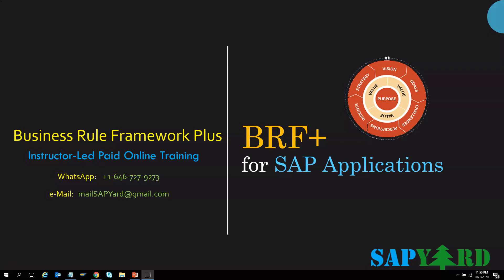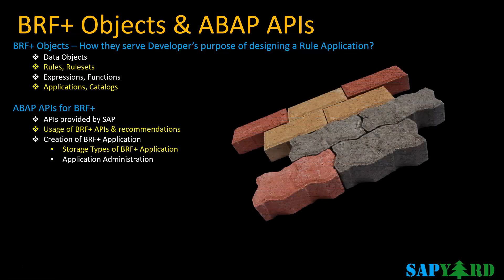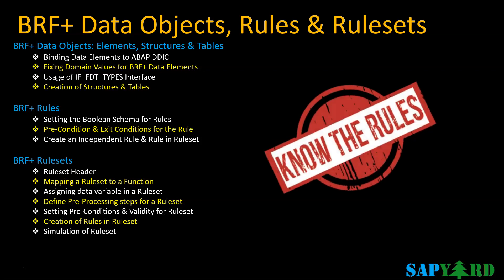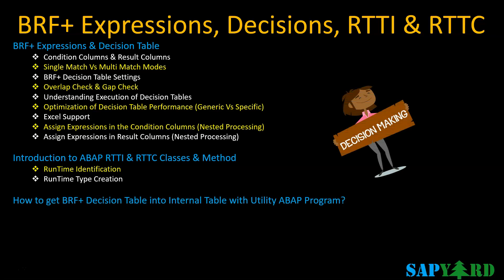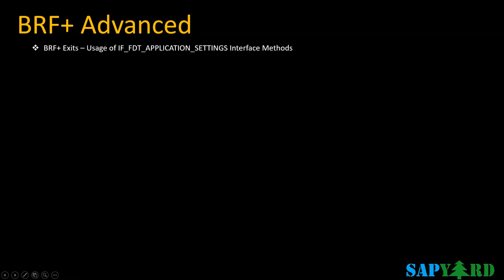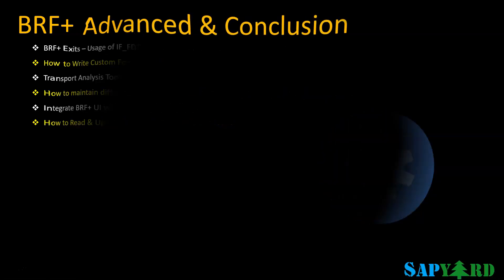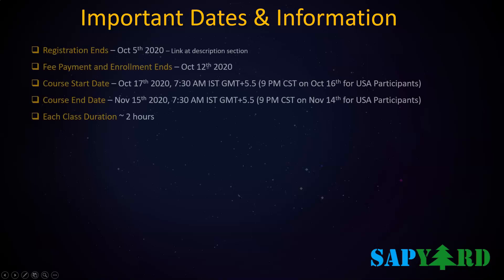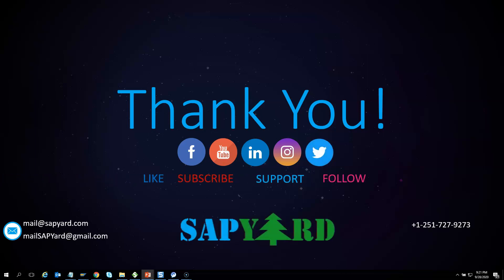Oct 17th 2020 Batch - BRFplus for SAP Applications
Dates: 17, 18, 24, 25, 31 Oct, 1, 7 & 8 Nov 2020
Time: 7:30 AM to 9:30 AM IST

Registration Ends on 5th of Oct 2020.

Recordings of all classes will be provided – Life time access of these recording links

SAP Server Access – S/4HANA 1809 Server Access till 30th Nov 2020 (included in course fee)